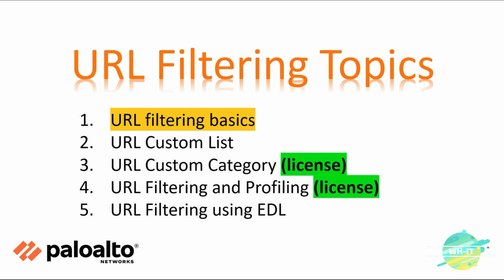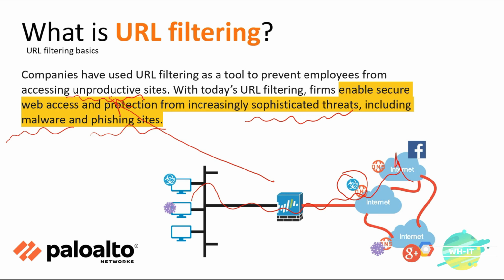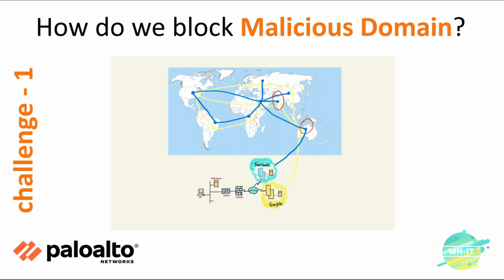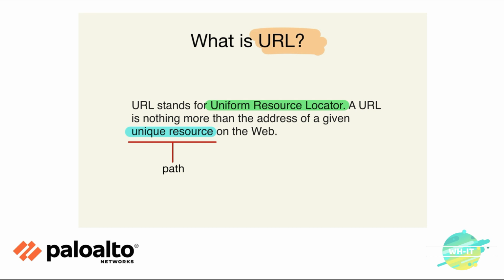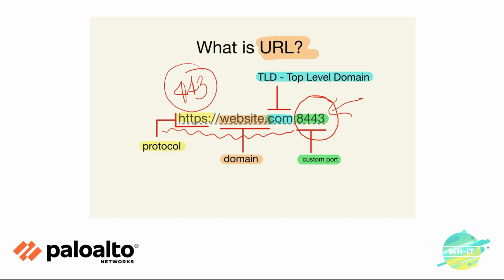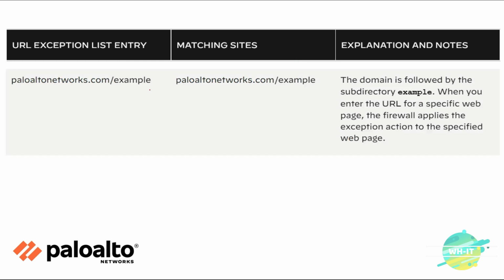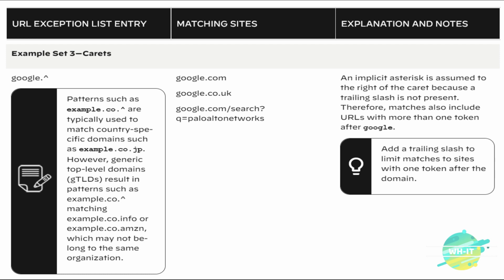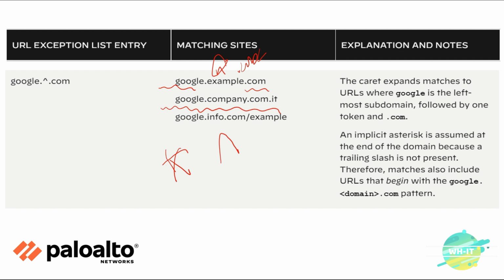17. Part 2 - URL Filtering Basics | Palo Alto Firewall URL Filtering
In this and upcoming lectures we are going to learn about Paloalto URL filtering. What URL filtering is, why should we use URL filtering and how to configure it on Paloalto firewall?

Palo Alto URL Filtering Introduction
Palo Alto URL Filtering Theory and Basics
Palo Alto URL Filtering Custom URL Category URl List
Palo Alto URL Filtering Certificates (CA Certificates or Self-Signed Certificates)
Palo Alto URL Filtering Profile
Palo Alto URL Filtering Decryption profile
Palo Alto URL Filtering Security Policies
Palo Alto URL Filtering Decryption Policies
Palo Alto URL Filtering Custom URL Category EDL (External Dynamic List)
Palo Alto URL Filtering Alert / Allow / Block / Continue / Override
Palo Alto URL Filtering Credential Submission
Palo Alto URL Filtering Inline ML (Inline Machine Learning)
Palo Alto URL Filtering Security Profile